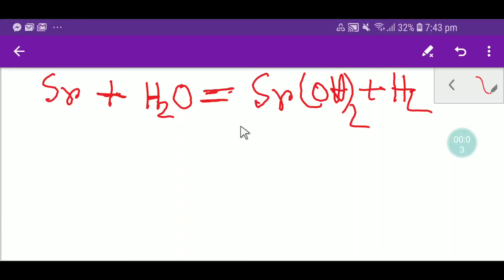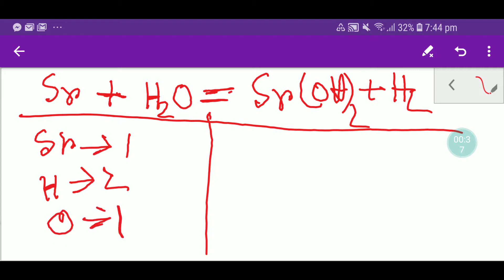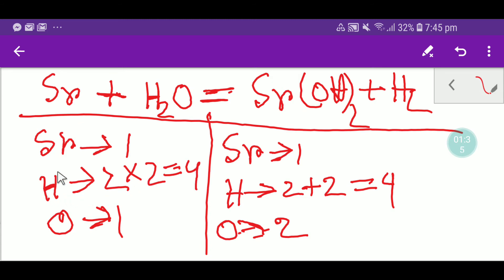Strontium +Water=Strontium hydroxide plus Hydrogen Balanced Equation|| Sr +H2O=Sr(OH)2 + H2 Balanced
Strontium +Water=Strontium hydroxide plus SrHydrogen Balanced Equation|| Sr +H₂O=Sr(OH)₂ + H₂ Balanced Equation ||Strontium metal is placed in water   Balanced Equation||Magnesium and water equation||Strontium  plus water balanced equation||